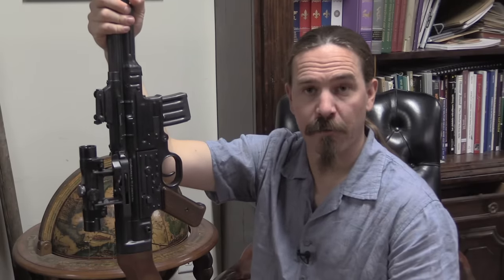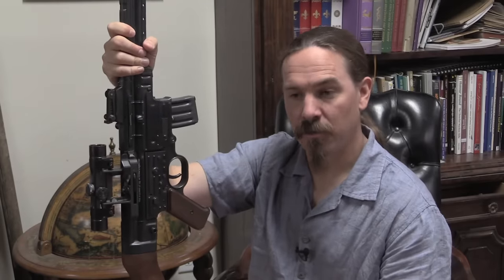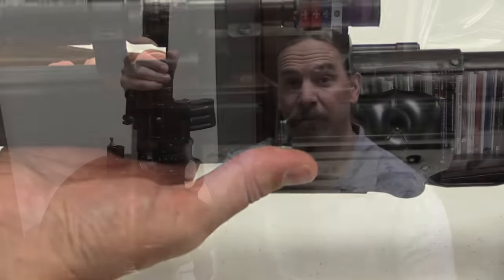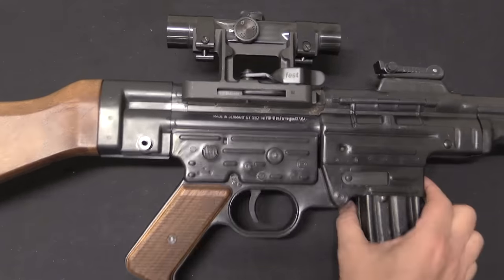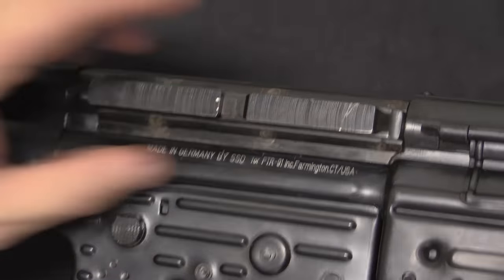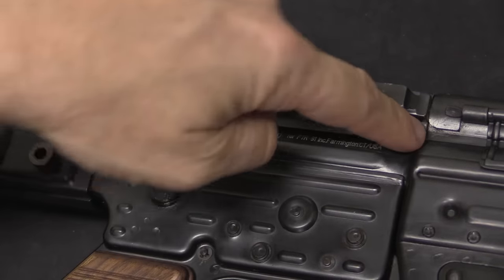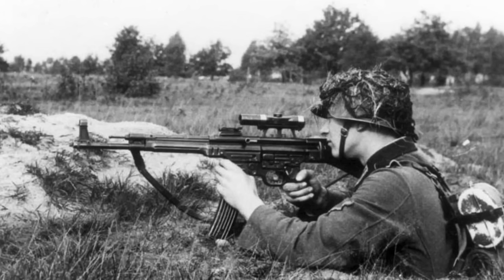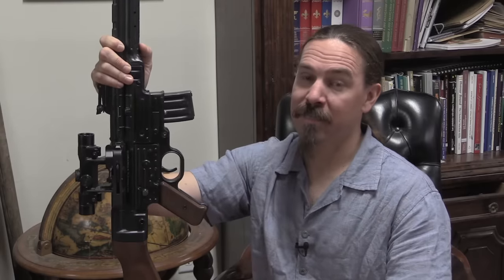Optics on Sturmgewehrs: Was This Really A Thing?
We regularly see the MP43/44/StG44 portrayed with an optical sight (a ZF-4). But was this really something that the German Army actually issued? Well, in a word...no.

The first iteration of the Sturmgewehr, the MKb-42(H), was designed to potentially fit a ZF-41 long eye relief optic on its rear sight tower. A few of these setups were made during testing, but he General Staff dislike the mount and wanted something more solid.

The next iteration was a test in September and October 1943 comparing the new ZF-4 optic on the MP43/1 and the G43. The same type of mount was used for both rifles, and the MP43/1 had a stamped mounting rail spot welded to the right side of its receiver. However, it performed quite poorly in testing - much worse than the G43. The MP43 accuracy was awful (about 11 MOA on average), the optic was useless in bursts, and the scope couldn't hold zero during burst fire. A followup test was done in January with ten more Sturmgewehr, and the same basic results were found again. The stamped receiver of the Sturmgewehr was simply not a solid mount for an optic.

That was the end of any possibility for making the MP43 or its later iterations into a marksman's rifle. A few later-war guns were fitted with the mounting rail, but most likely for use with the Vampir night vision system (which was a close range affair and didn't require a very repeatable mount).

Forgotten Weapons
6281 N. Oracle 36270